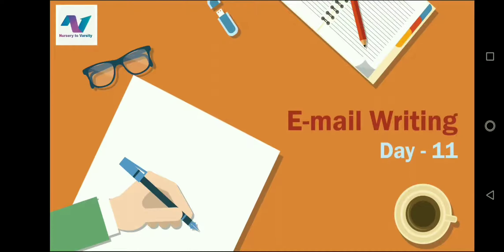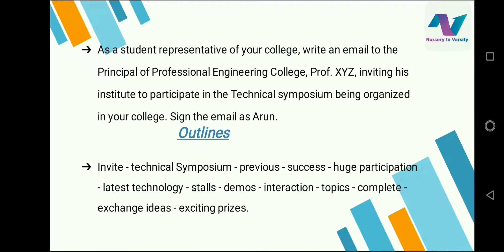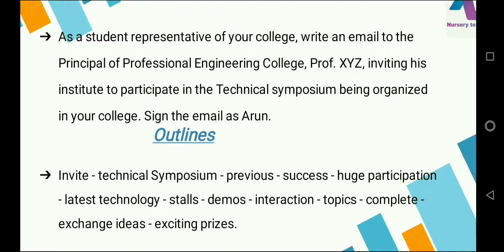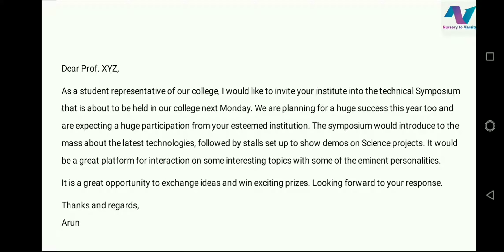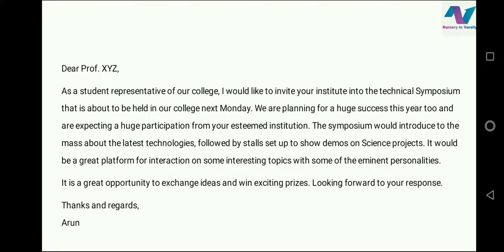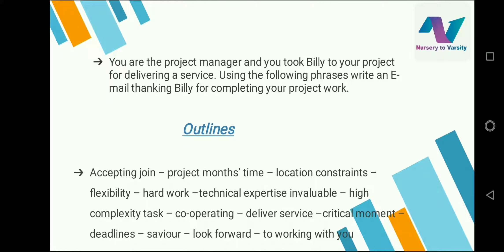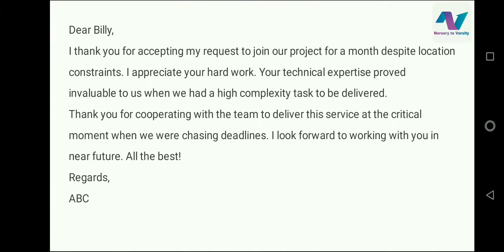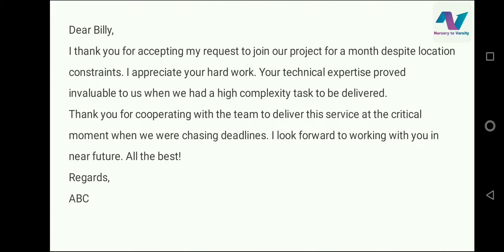How to write effective mails in competitive exams?-5 | email | tutorial | free online course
In some competitive exams, there is an E-Mail writing test of a particular duration. Basically, a situation is introduced at the start of the question followed by a number of phrases ranging from 10 to 15. With a proper understanding of the situation, one needs to frame a formal e-mail, including all those phrases mentioned in the question. In this video, you are going to learn how to approach such problems and how to draft a mail from the given phrases.